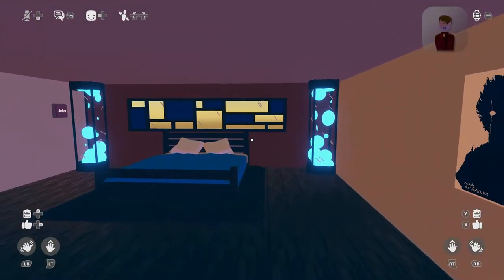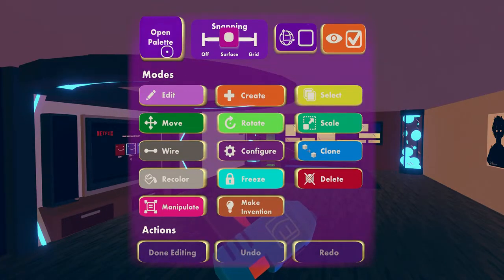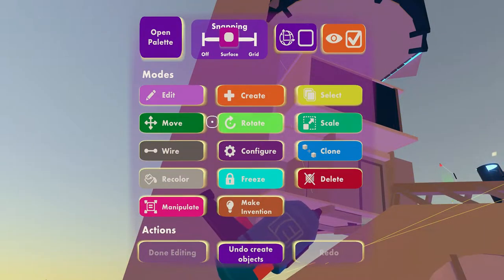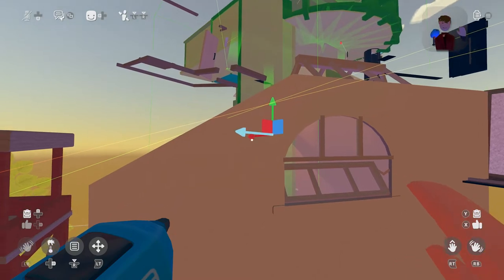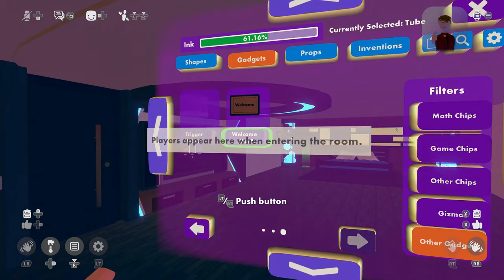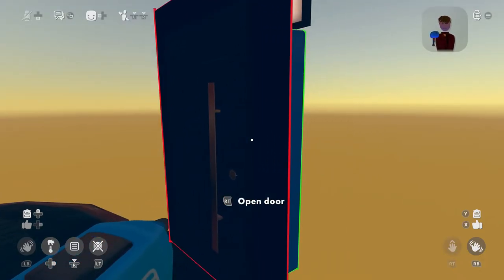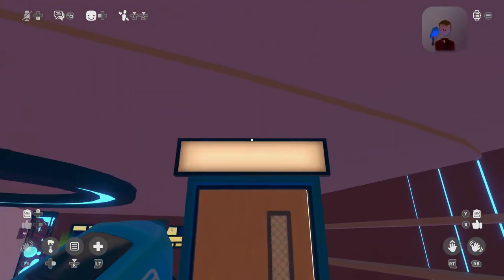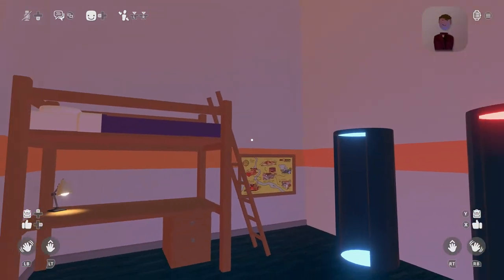Rec Room How to Make a Cool Dorm - Simple Guide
In this guide I cover how to make a dorm look cool in rec room.

Inventions I used

Modern Dorm
A Black Wooden Floor
Modern Door!
Smart TV -- Netflix
Teleporter